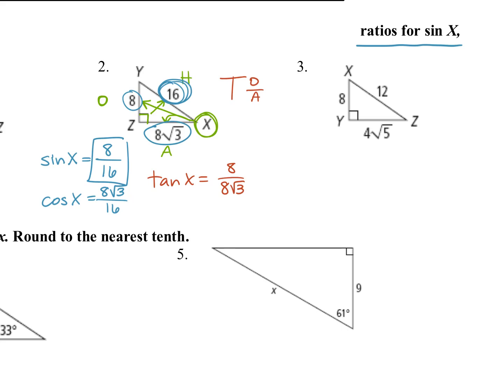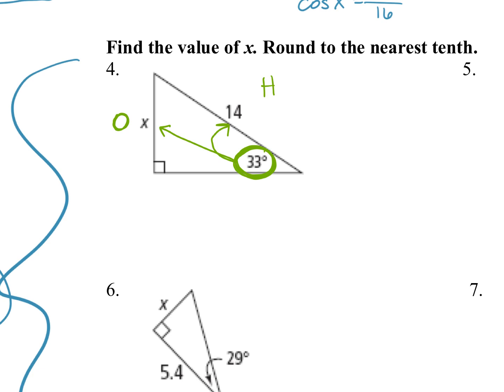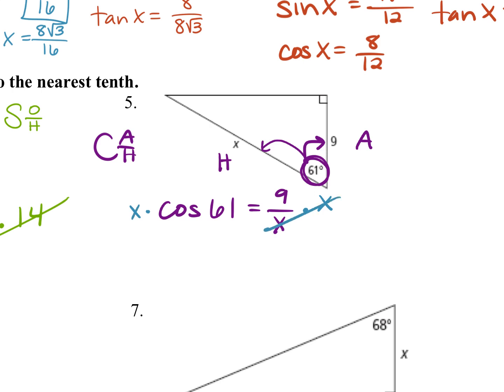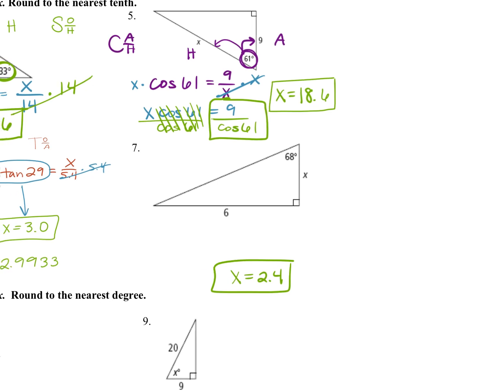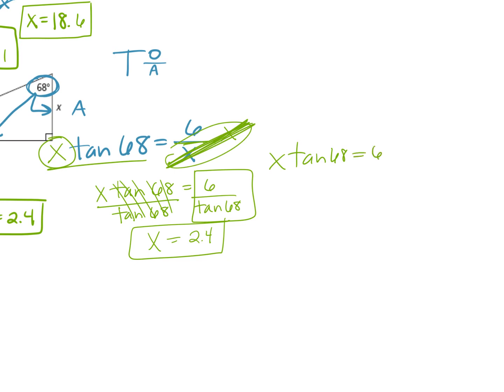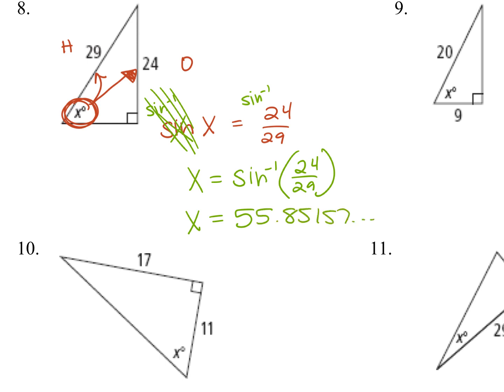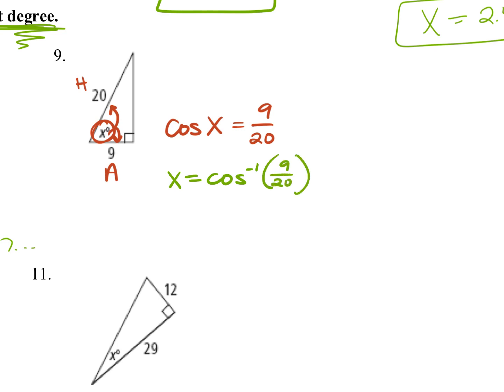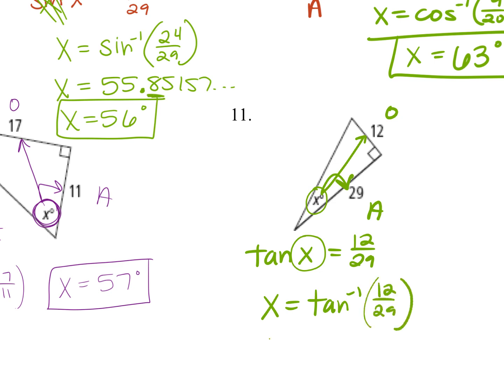Inf rev 8.3